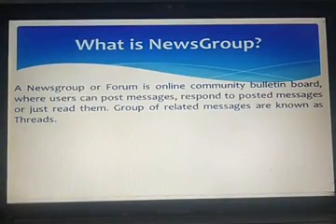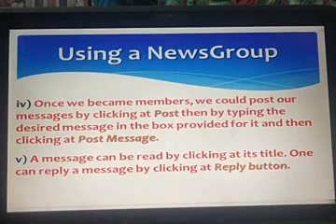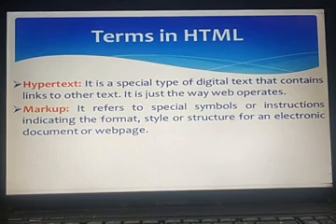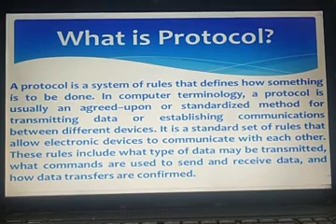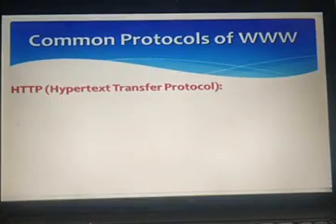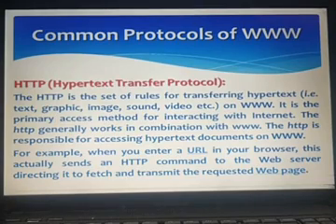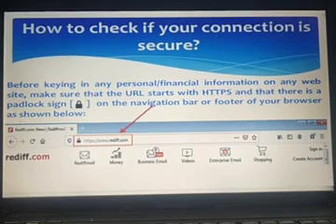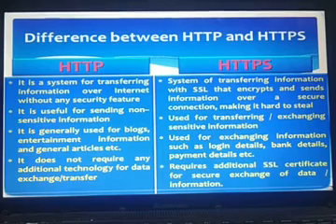Newsgroup, HTML, Protocols in WWW for Class 10, CBSE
What is Newsgroup, details about HTML, different protocols used by World Wide Web for class 10, CBSE curriculum